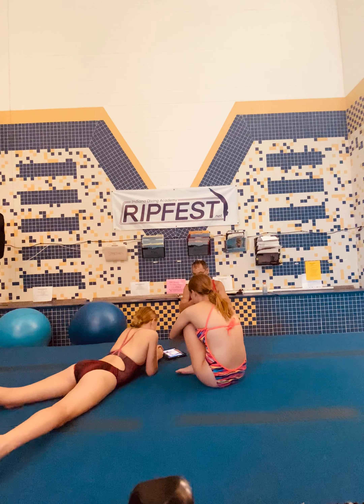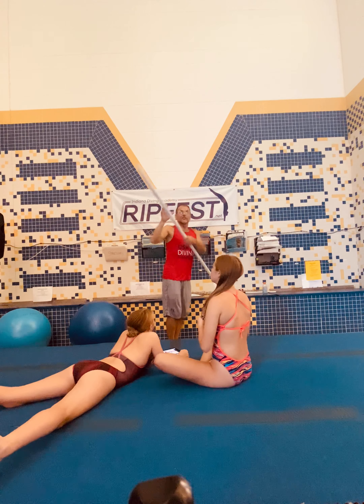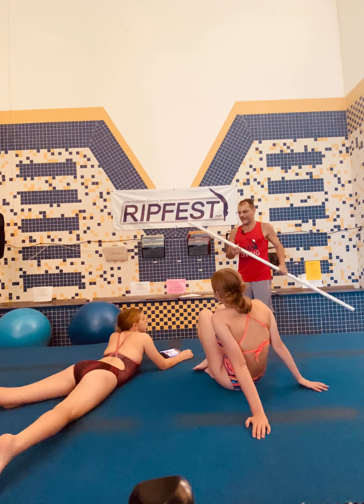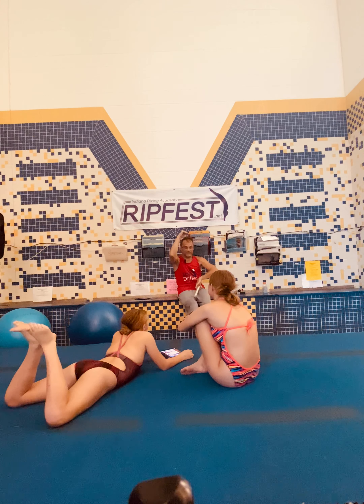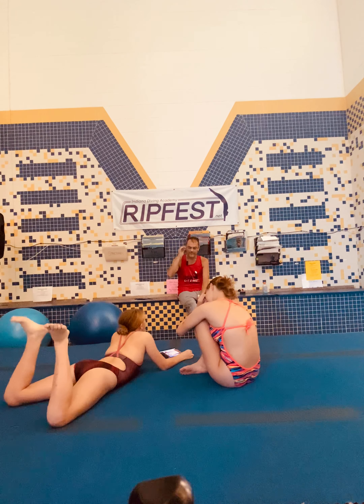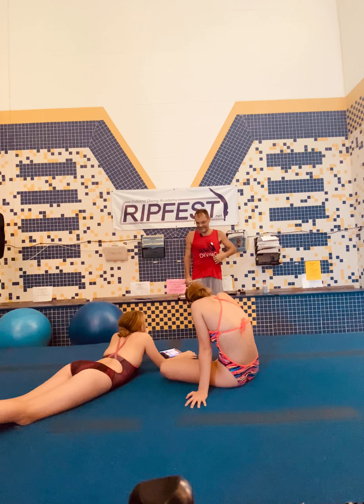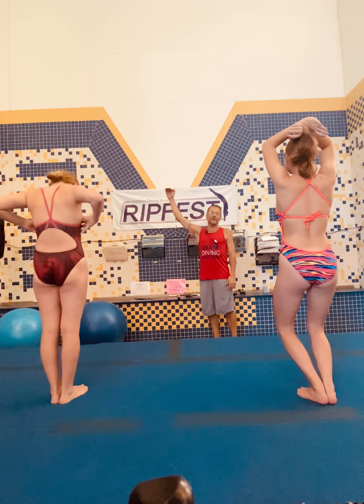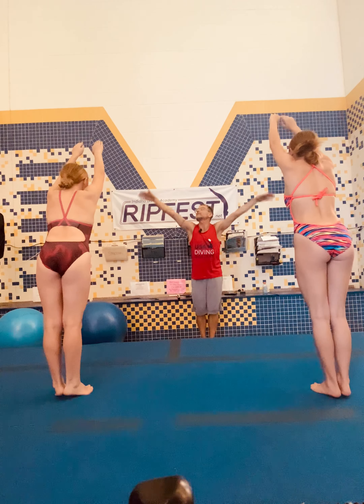How to improve your Front Twisters - Diving Dryland Education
￼￼Education on the takeoff ands connection for front twisters. Sport of diving. Cat Twist